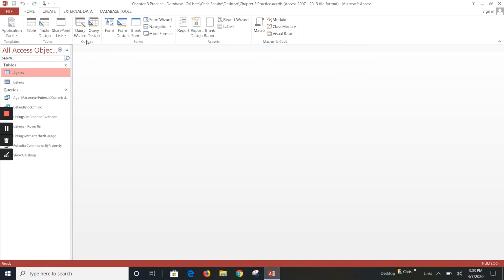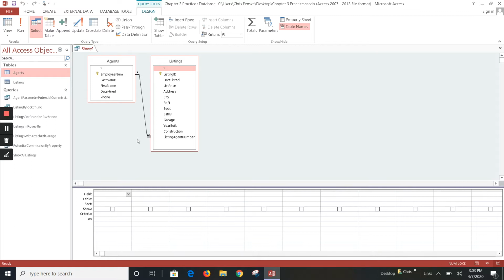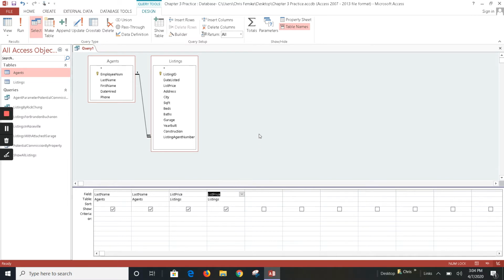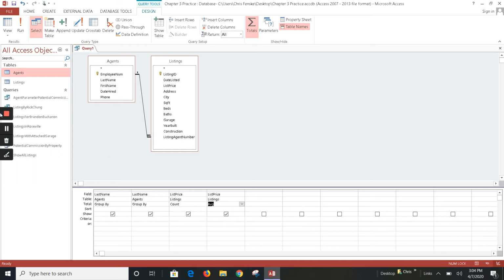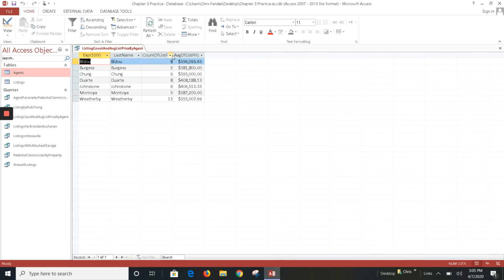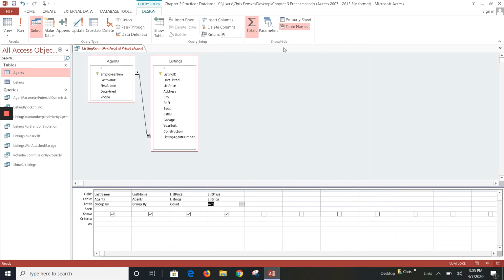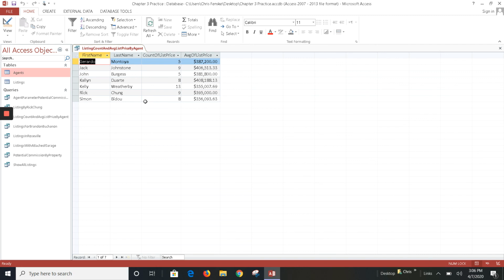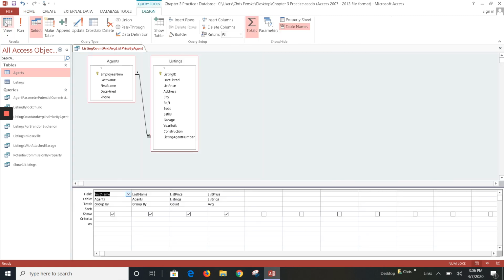Access Chapter 3 PP 3 4